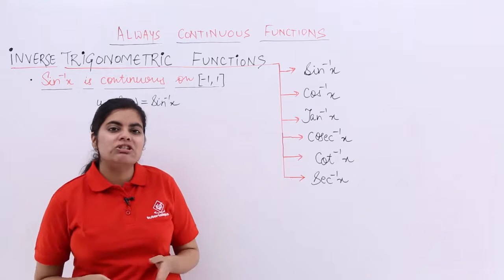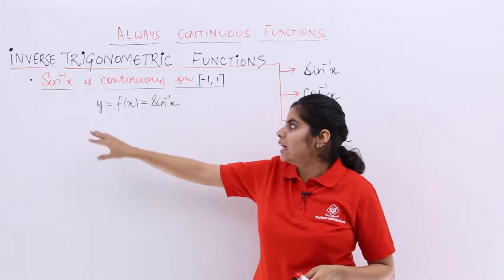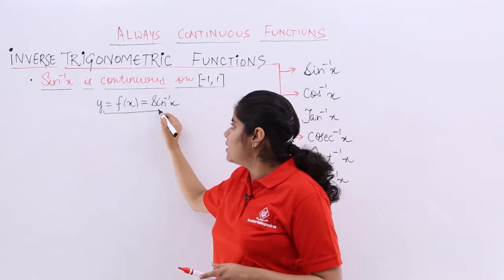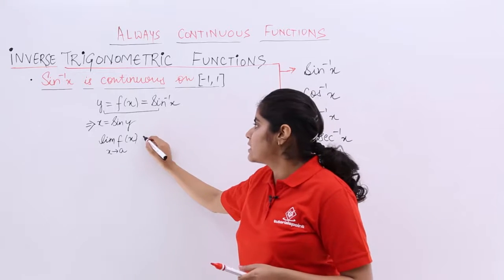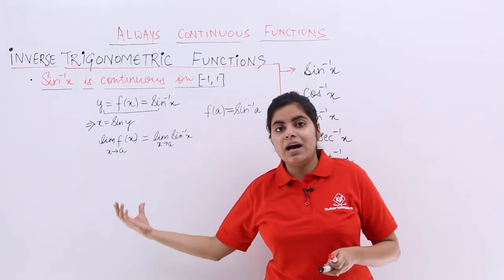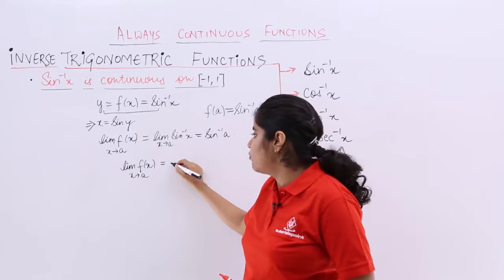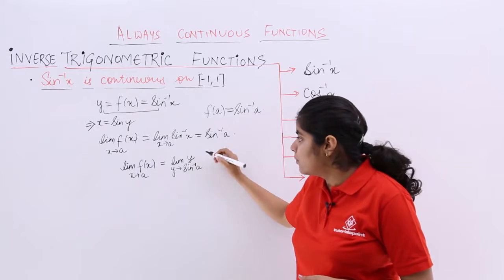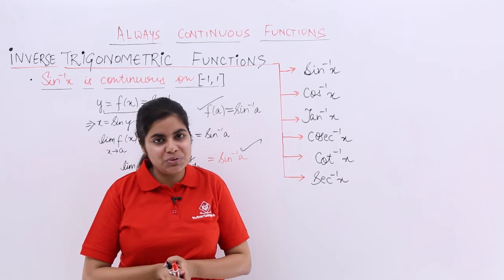Class 12th – Inverse Trigonometric Functions - Tangent Function | Tutorials Point